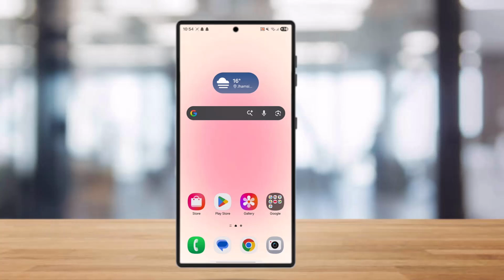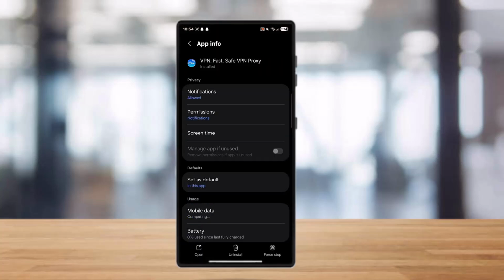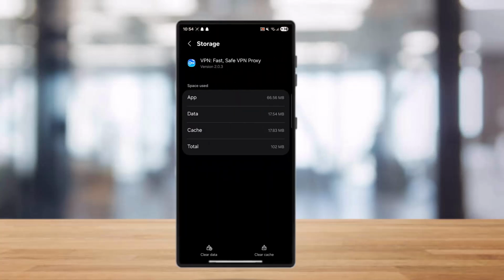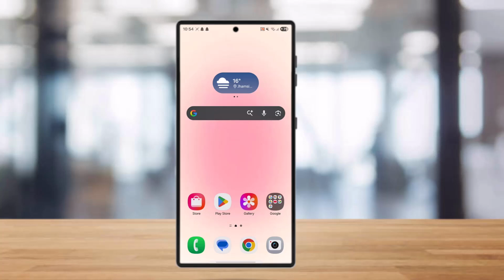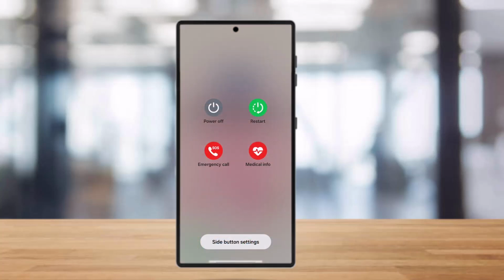How to Fix VPN Not Connecting !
How to Fix VPN Not Connecting (Quick Troubleshooting Guide)
If your VPN is not connecting, this video will help you fix the issue quickly with simple and effective troubleshooting steps. Whether you're using a VPN for privacy, streaming, or security, connection problems can be frustrating—but most issues can be solved in just a few minutes with the right approach.
In this guide, we show you how to fix common VPN errors by clearing the app cache through your device’s storage settings. This helps refresh the VPN app and remove temporary glitches that may prevent it from connecting properly. It’s one of the fastest ways to restore normal VPN performance.
We also explain how restarting your device can resolve background network conflicts and help re-establish a stable connection. Along with that, checking your internet connection and verifying your VPN login credentials are important steps to ensure everything is working correctly on your side.
If the problem still continues, reinstalling the VPN app can often fix deeper software issues and restore full functionality.